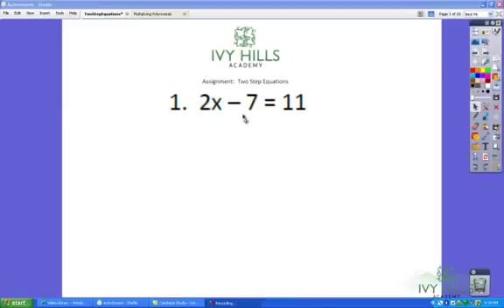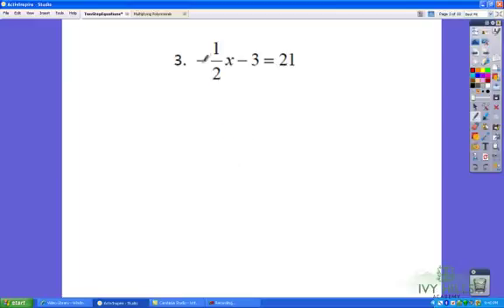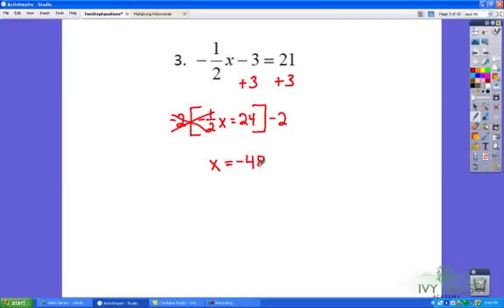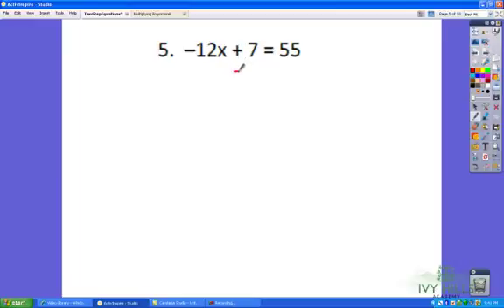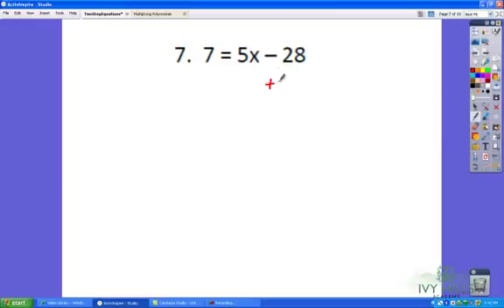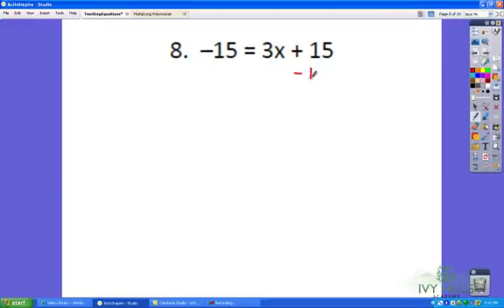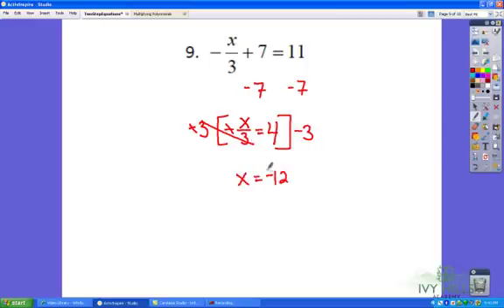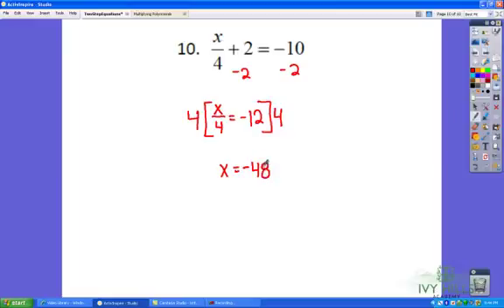Two Step Equations